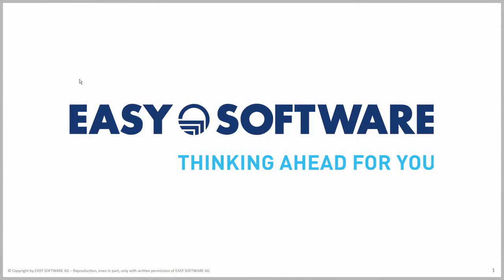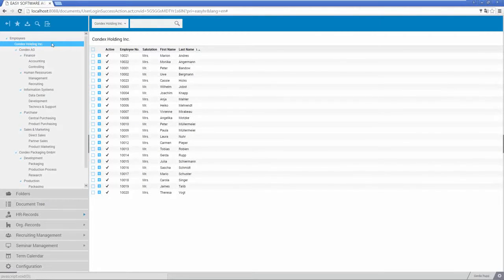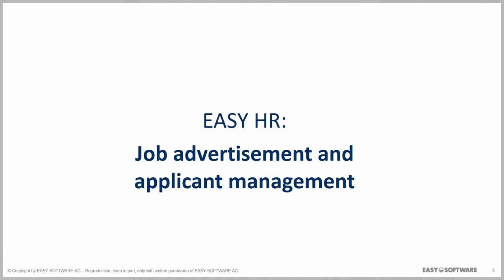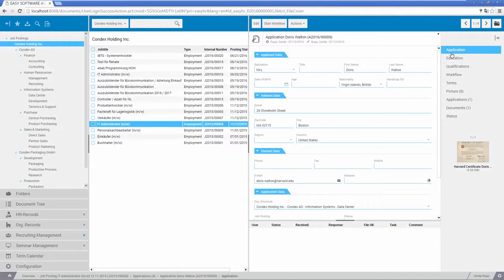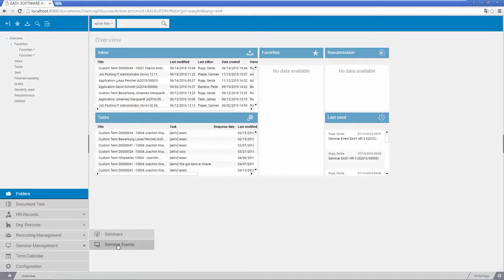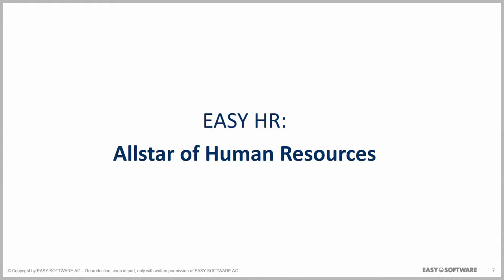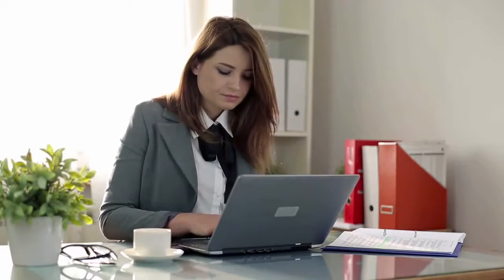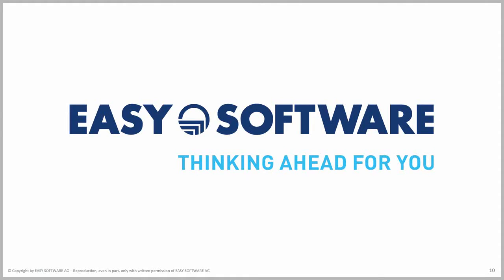EASY HR - Demo of EASY's Records Management for Human Resources from CSG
EASY RECORDS for HR is a business software solution
that provides an electronic records management
system pre-configured for the requirements of a busy HR department or shared service centre for managing all types
of personnel document content.